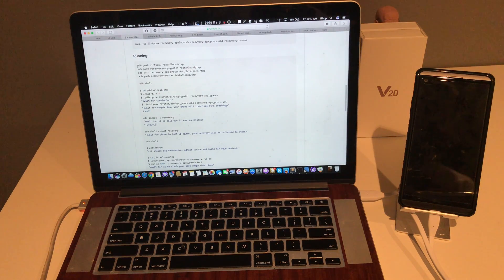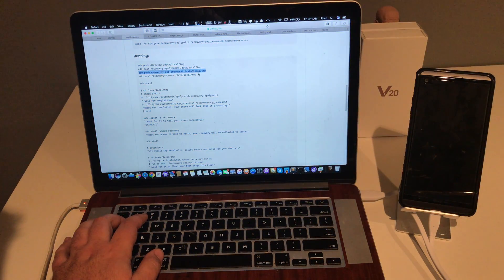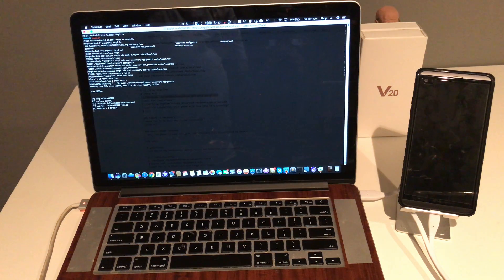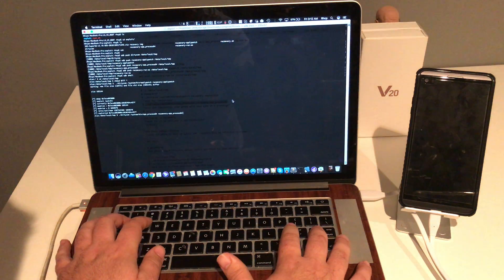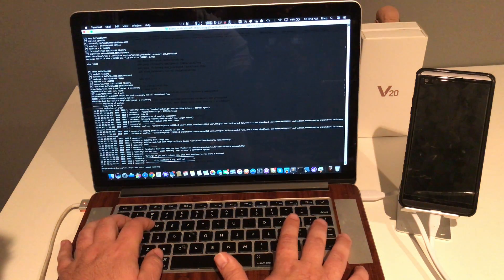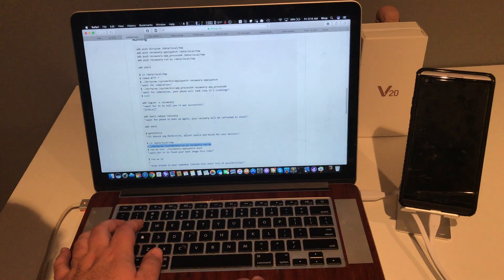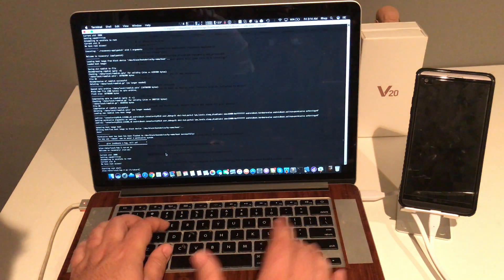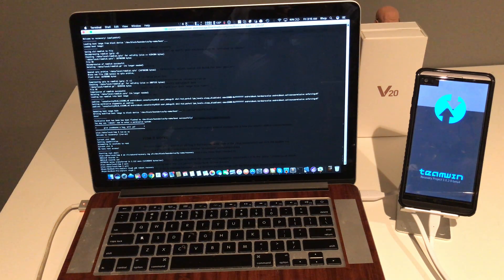LG V20 Root & Flash TWRP [HOW-TO] (T-Mobile) [4K]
This is a video showing you how to put TWRP on your T-mobile LG V20! I will show you how to do this manually which is the best method! I can only say the manual method works and I have not tested the windows (Auto Tool) But, I am going to link everything here as I said I would. Let me know if it works or doesnt. or if you would like to see me post anything else or maybe another video!